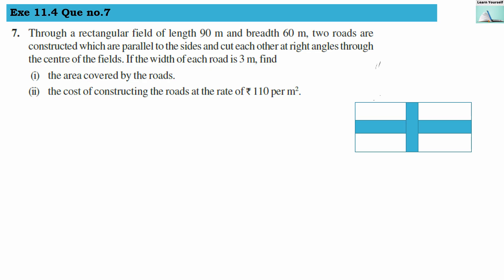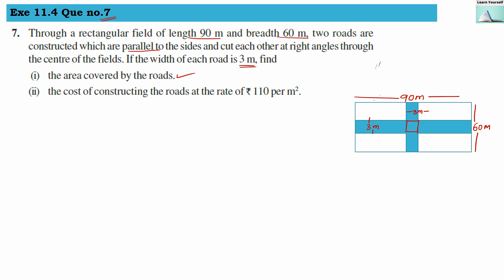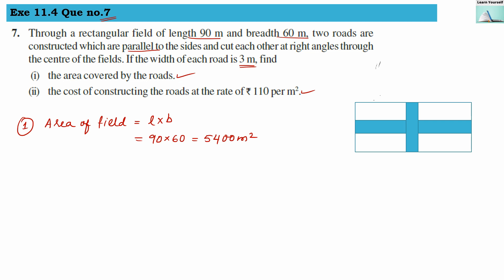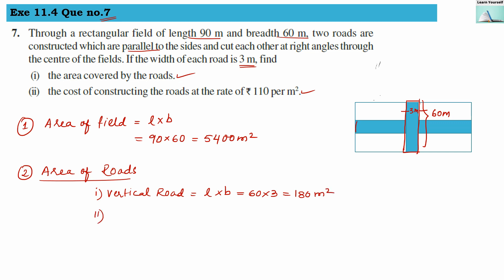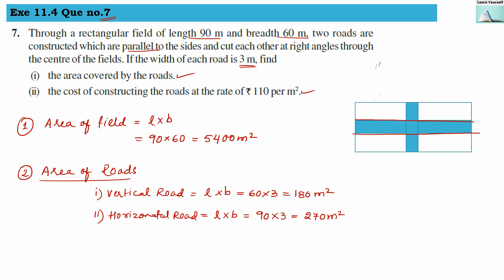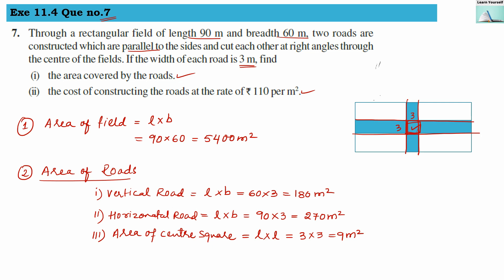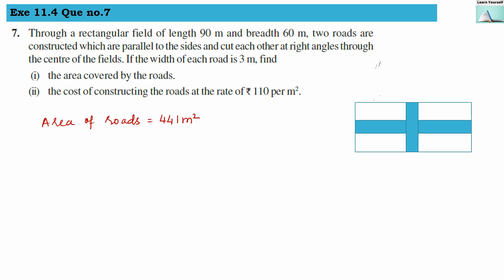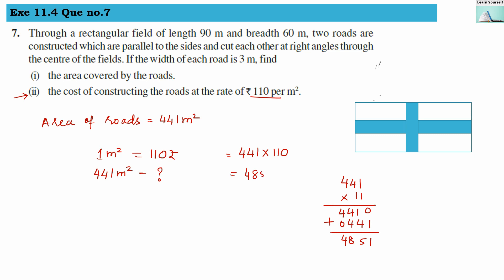Q.7 Exe 11.4|| Perimeter and Area Chapter-11 Class-7|| CBSE Math||Exercise 11.4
Through a rectangular field of length 90 m, and breadth 60 m, two roads are
constructed which are parallel to, the sides and cut each other at right angles through the centre of the fields,. If the width of each road is 3 m, find
(i) the area covered by the roads.,
(ii) the cost of constructing the roads at the rate of ` 110 per m2.,